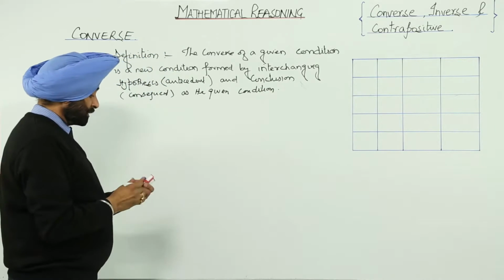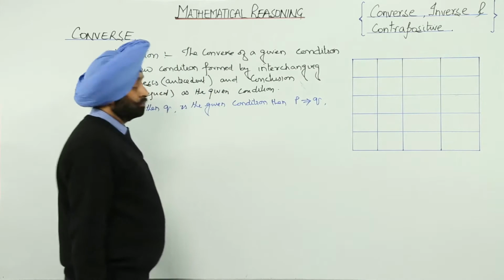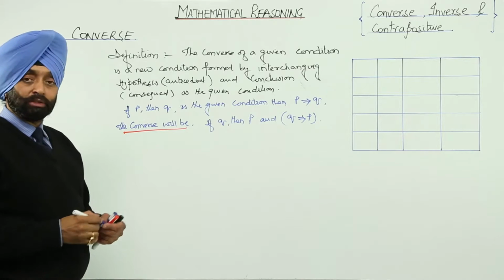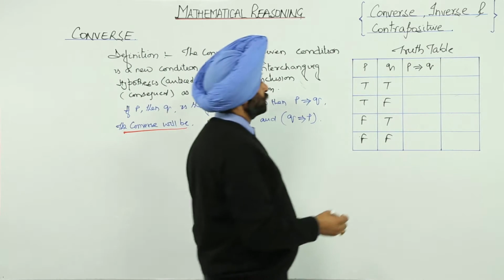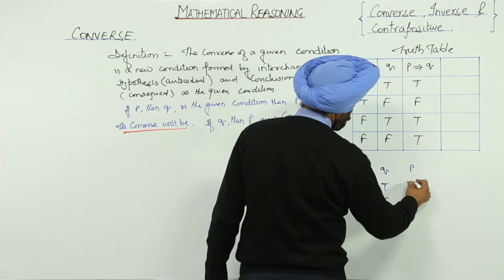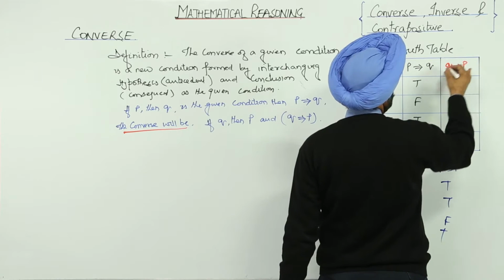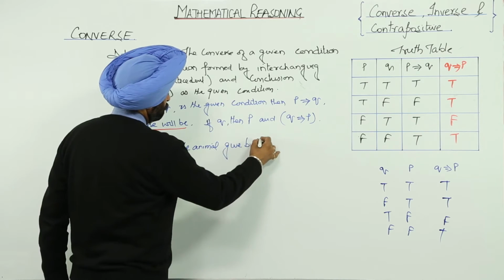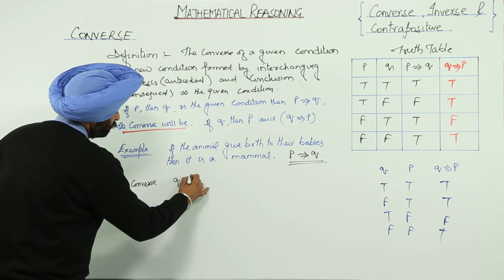Free Topic l ICSE l CLASS 11 l MATH l MATHEMATICAL REASONING l Converse Truth TableConverse l L25